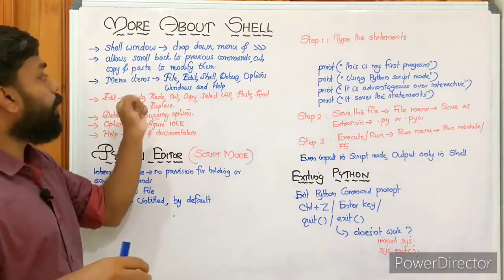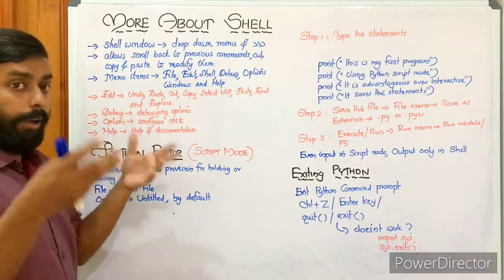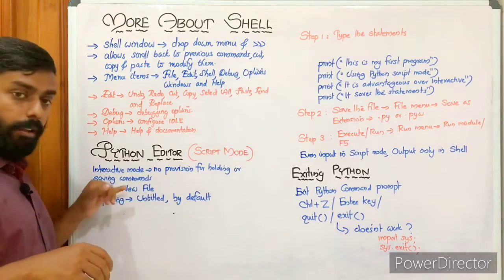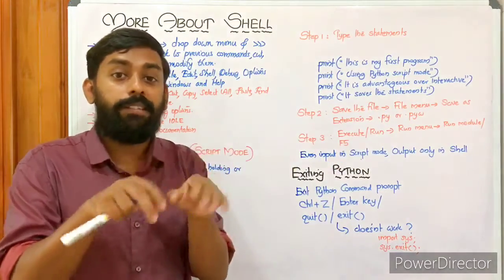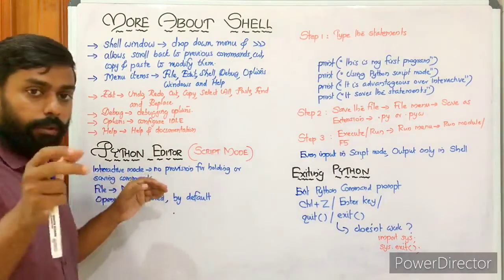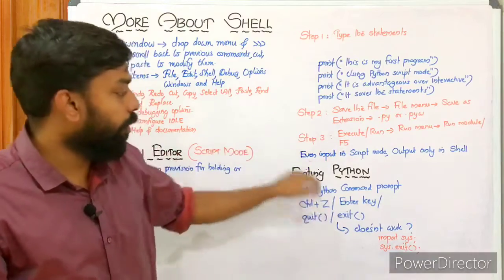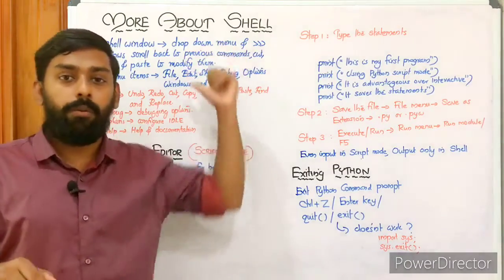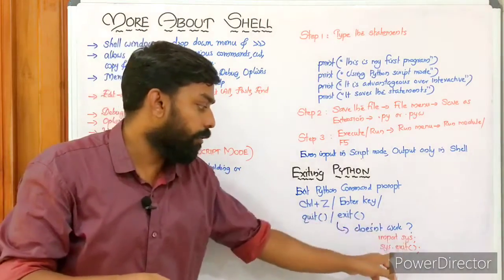Python Editor/Script Mode || Class : 05 || XI Computer Science